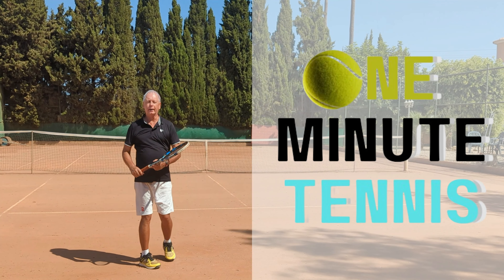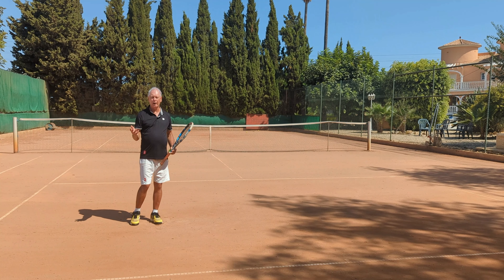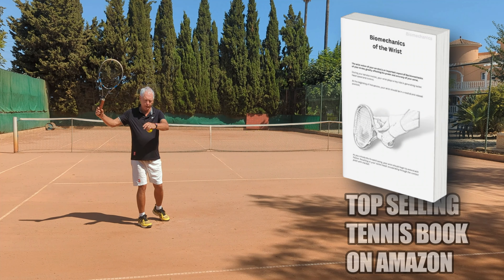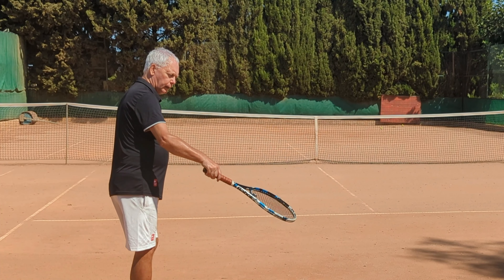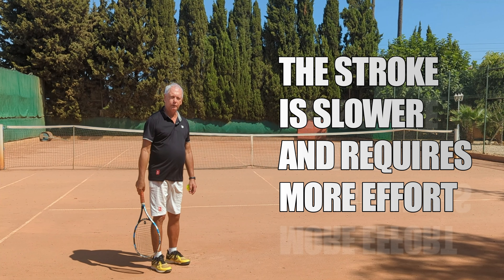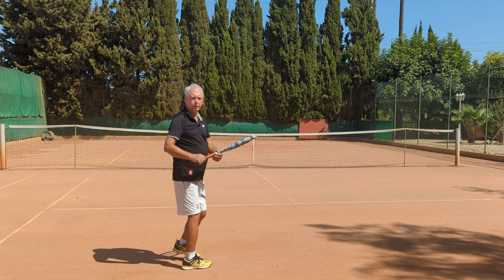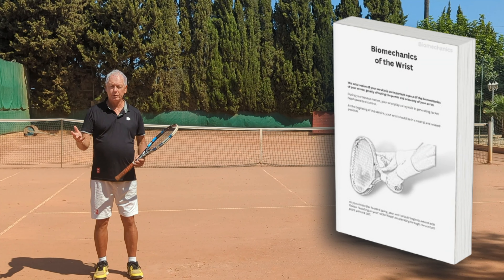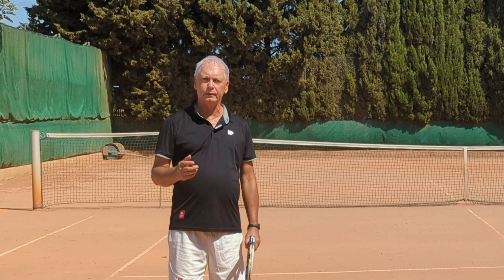forehand racket drop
In today's session, we explain how to use a correct racket drop for more power and less effort.
Or check out The GROUNDSTROKE SOLUTION BUNDLE 3 BOOKS FOR THE PRICE OF 2